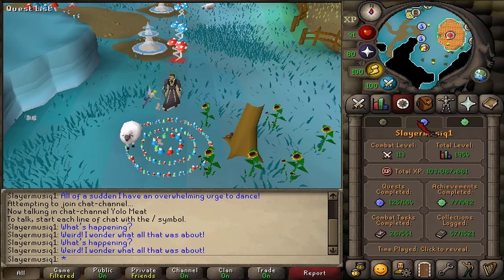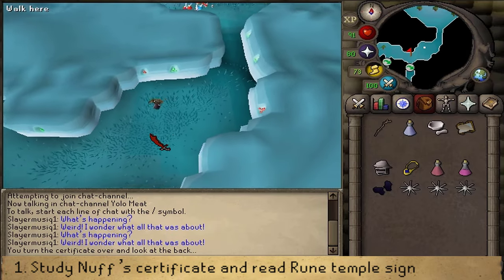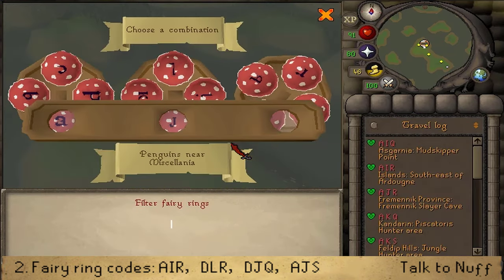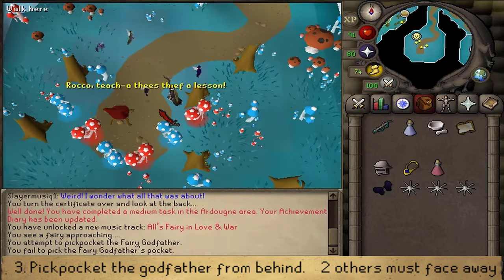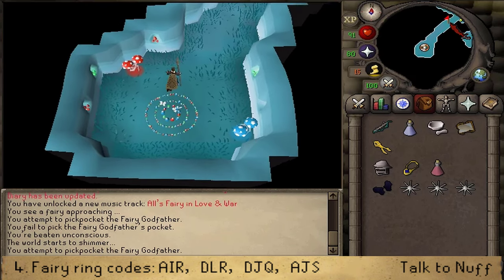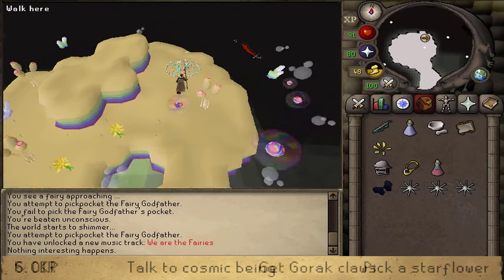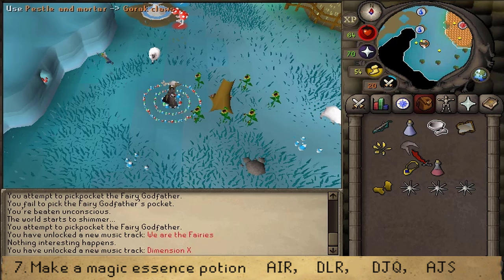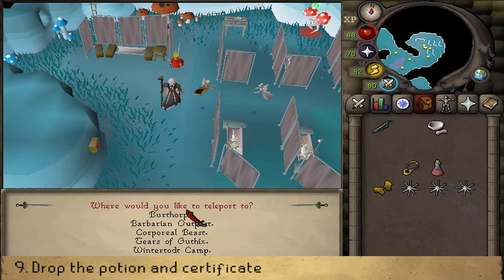[Updated] Fairytale II part 2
Fairy tale part 2 after unlocking the fairy rings and having the skill requirements

Skill requirements: 57 herblore, 49 farming, 40 thieving
farm/herb are boostable
able to defeat a cb145 w/o protect prayers but can be safespotted with magic/ranged

Items: dramen staff or lunar staff, vial of water, pestle and mortar, nuff’s certificate
Food, armor and weapon to kill a cb145.
1 teleport out of Zanaris after quest is completed
1 stamina potion

0:00 Requirements
1:09 Finding the queen
3:28 Queen's secateurs
5:38 Magic essence